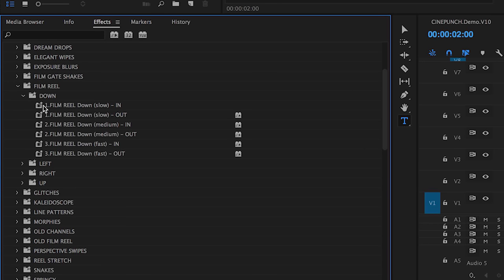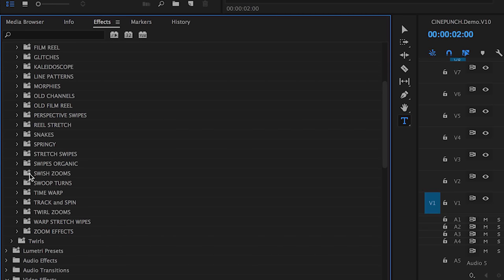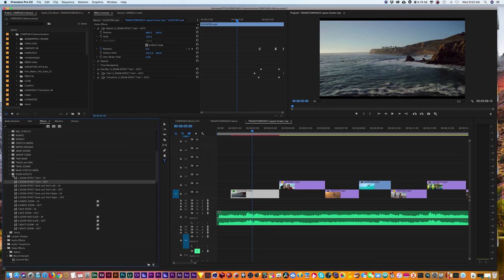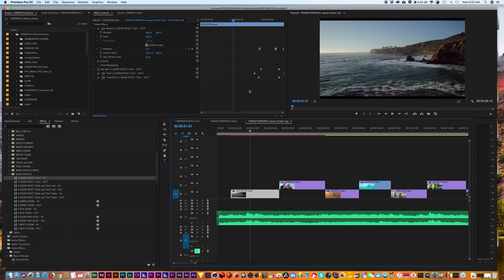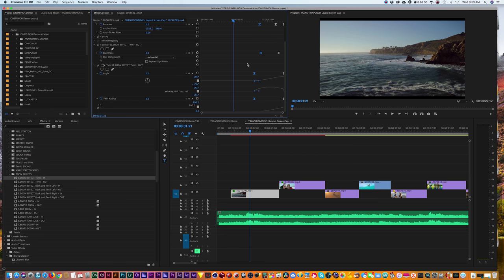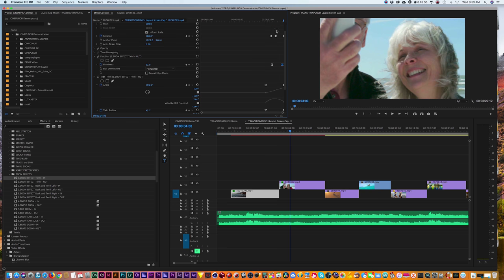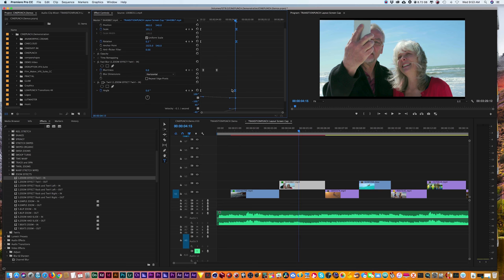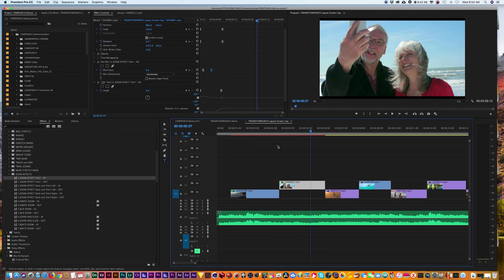Changing Transition Speeds inside Adobe Premiere TRANSITIONPUNCH